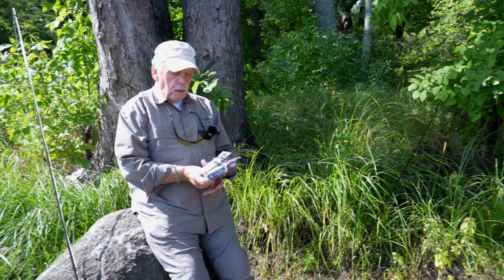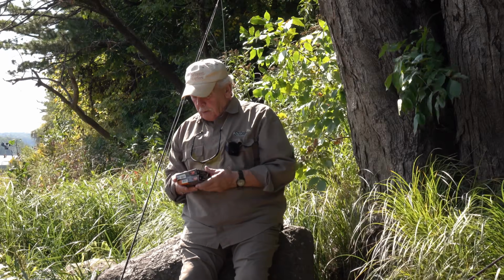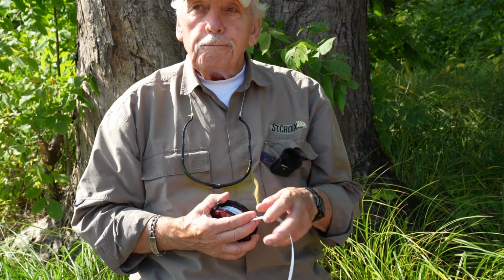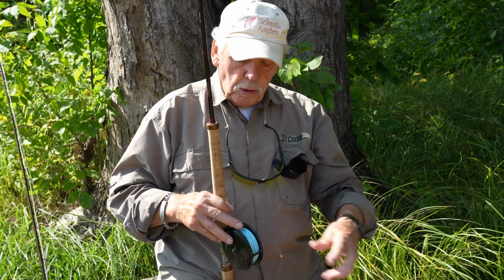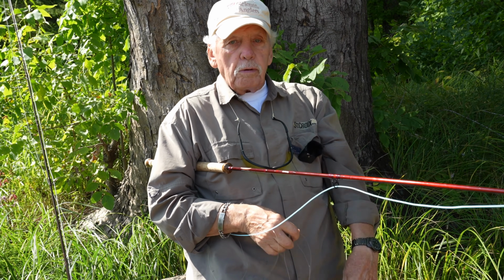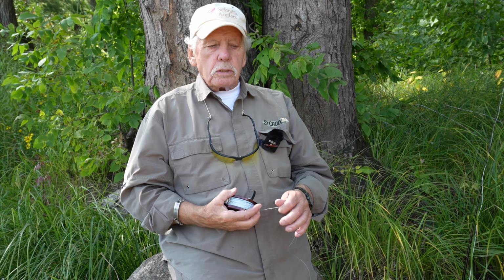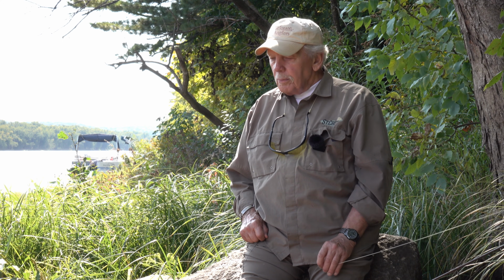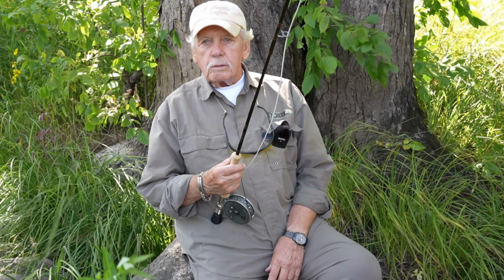Basic Understanding of Underhand (Spey) Casting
Bob Nasby, Freshwater Hall of Fame Member/Fly casting instructor, simplifies the ‘need to know’ information to get started in underhand casting.  Bob discusses advantages of Scandi and Skagit fly lines from on a rock at the river. There are also some tips and recommendations to advance the seasoned caster.  This video will eliminate the confusion relating to what is better known as Spey casting.  Watch our next video that takes Bob off the rock to show you some casting.